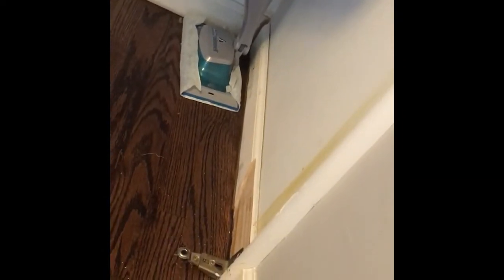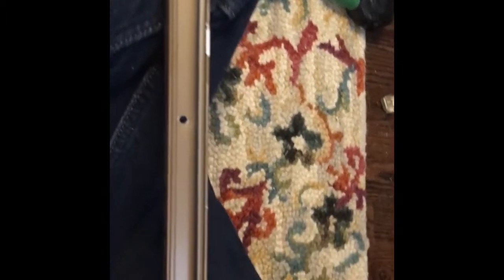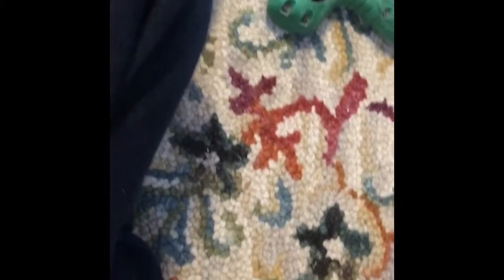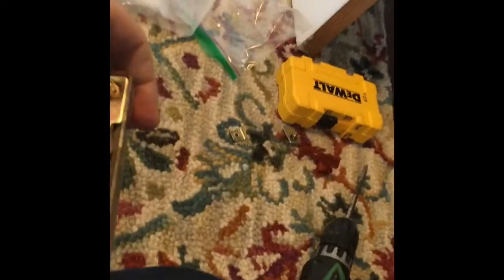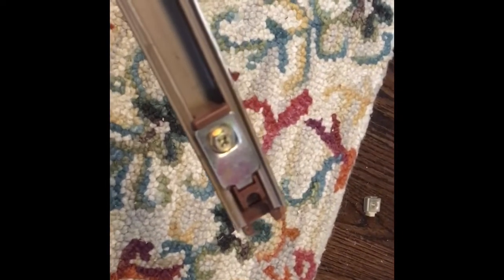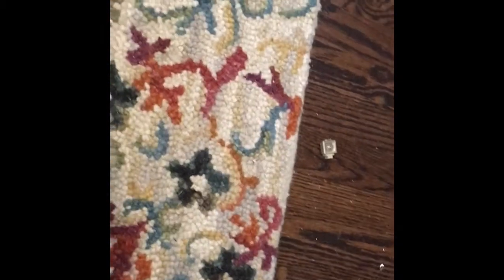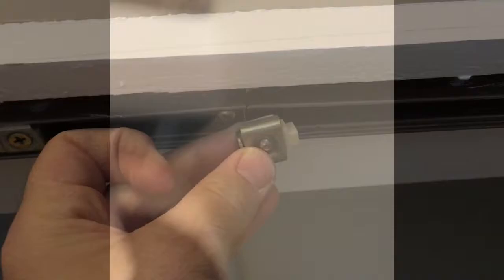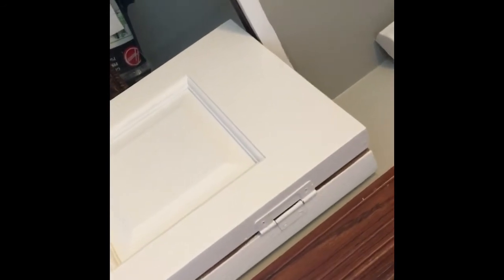Bi-fold Door Installation With Johnson Plastic Pivot Bracket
Utilized PLPCI pivot bracket which can be found at Home Depot or Lowe’s